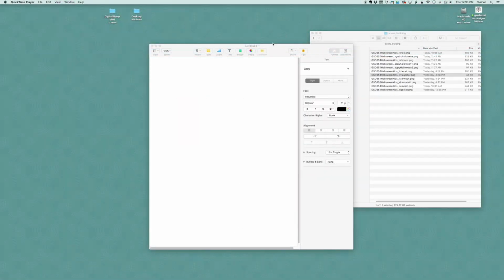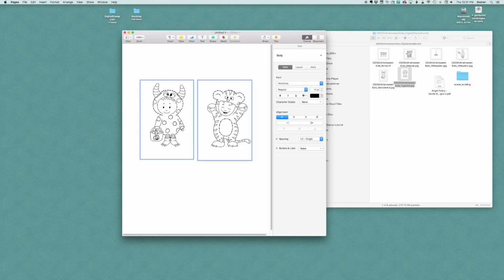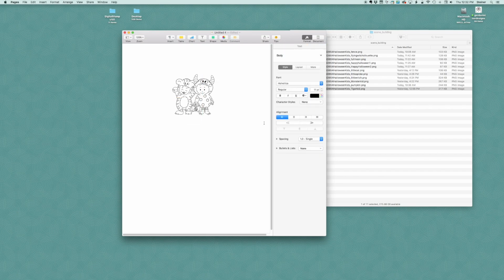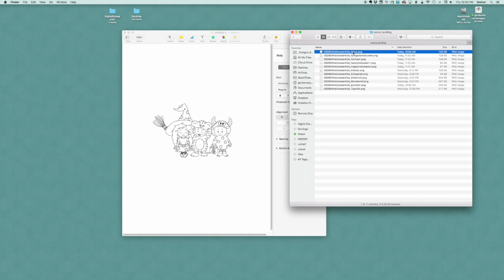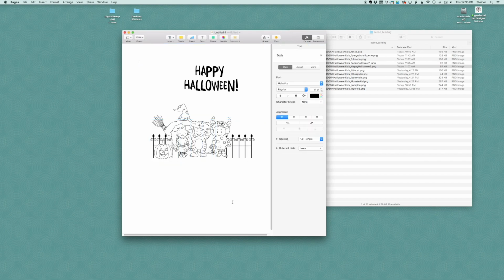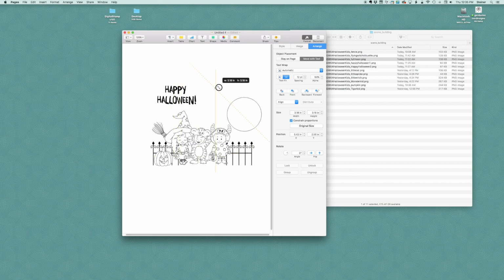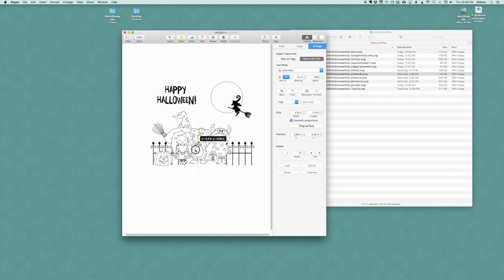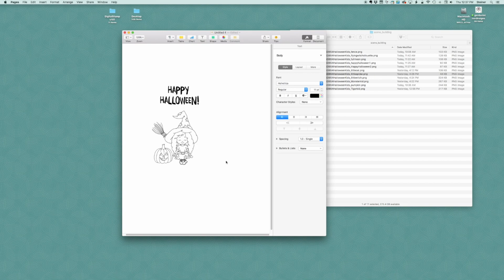How to use png files for Digital Stamps.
In this video I'm showing you how to use the png files of your Digital Stamps and how easy it is to build scenes when you want to combine several Digital Stamps.